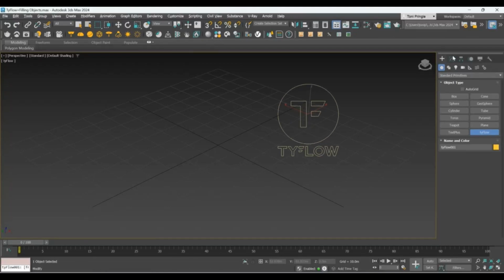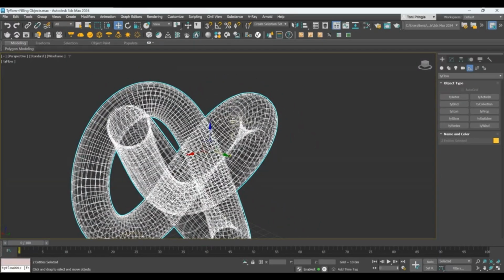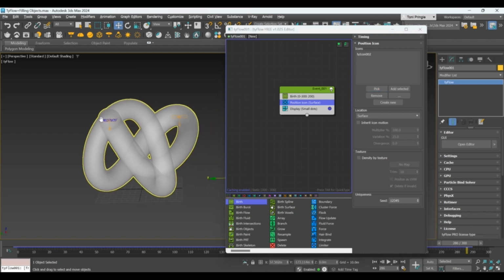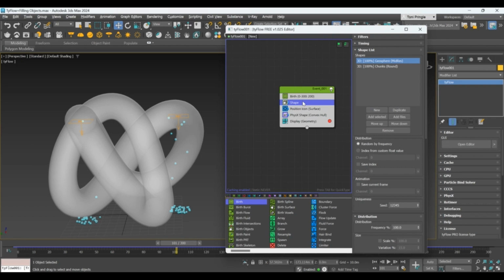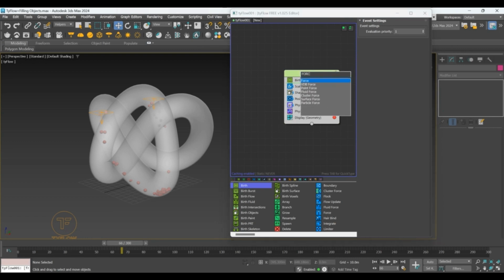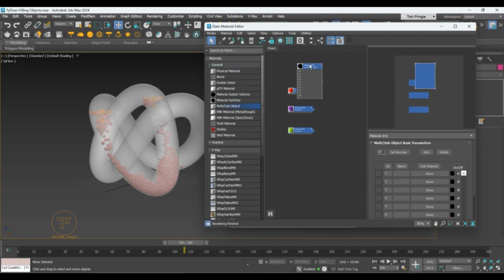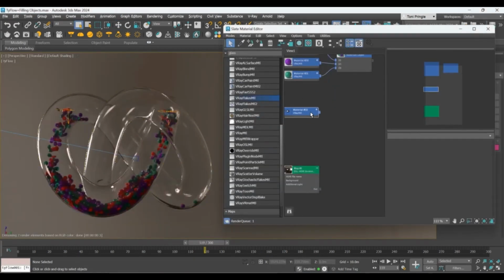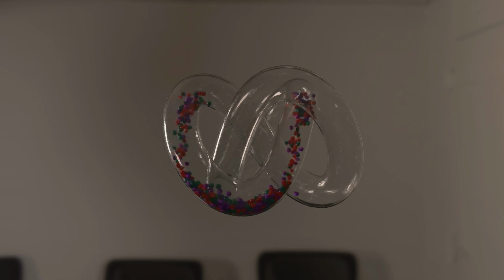TyFlow+Filling Objects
Learn how to create a simple animation of filled objects using TyFlow with 3DS Max.